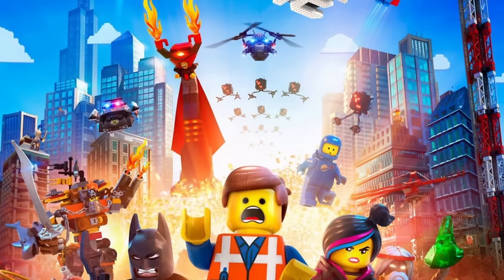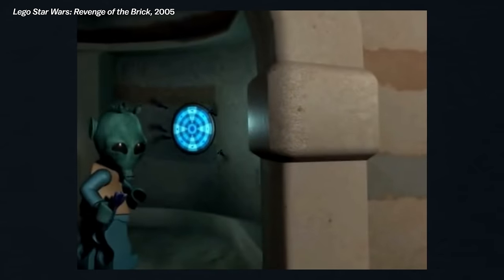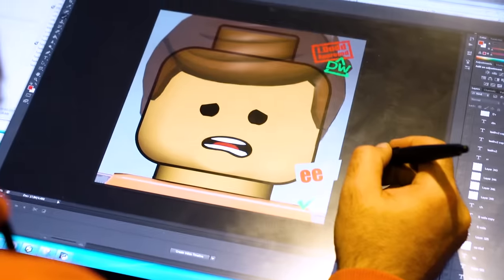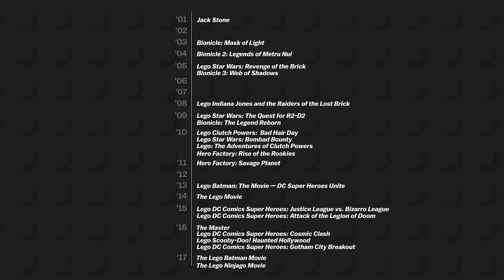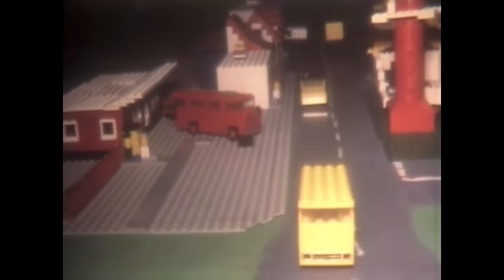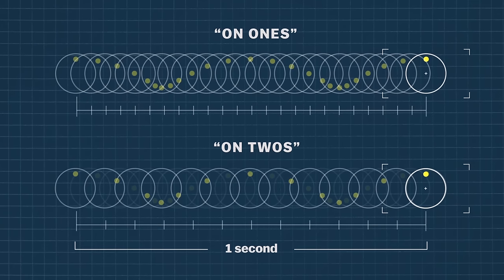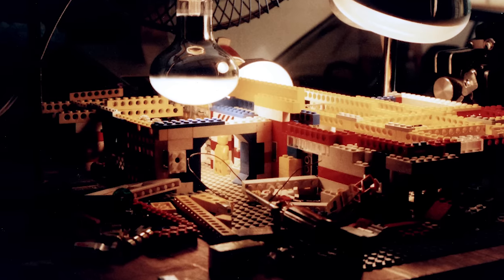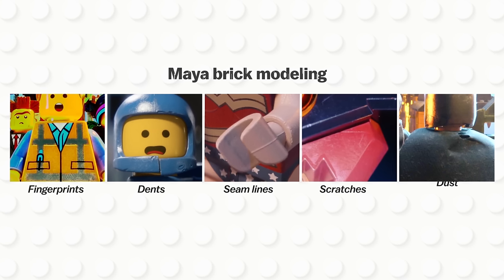How fan films shaped The Lego Movie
The 2014 film was an animation feat — but it was built on the legacy of homemade fan movies.

When you watch installments of the Warner Bros. line of Lego movies, it's hard not to be struck by how realistic the animation is. It isn't quite traditional stop motion — but it sure looks as if it could be. That's largely thanks to the work of the animators at Animal Logic, a Sydney-based visual effects studio that has worked on The Lego Movie, The Lego Batman Movie, and the upcoming The Lego Ninjago Movie. Powered by live action filming techniques and a close attention to detail, the studio has helped reinvent what Lego animations can look like. But they owe a lot of that aesthetic to the influence of fan films. Since the early 1970s, enthusiasts have made home movies with their own Lego sets. They're called Brickfilms — and they've grown into a sizable community producing great movies and helping many young animators get their start. The Lego Movie animators learned from what made those home movies so good by embracing the limitations of the medium, and creating a world that anyone could could rebuild at home.

For a great explainer on how to make your own Brickfilm at home, check out this video